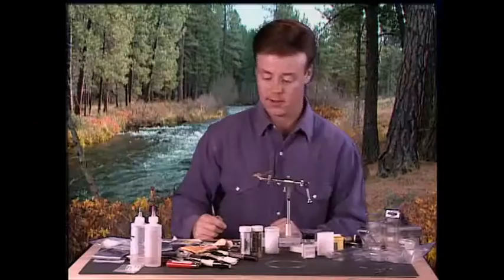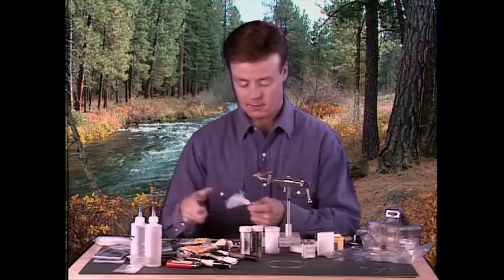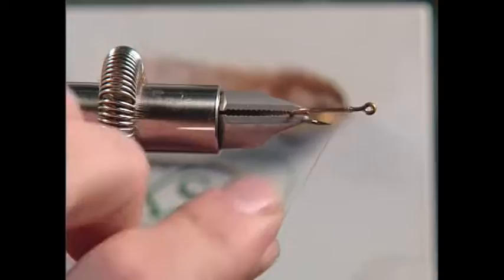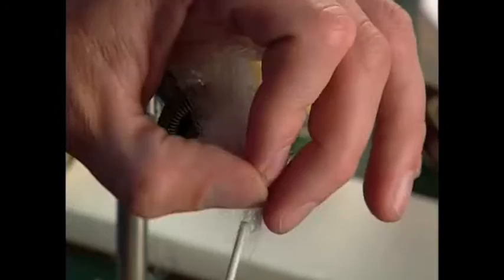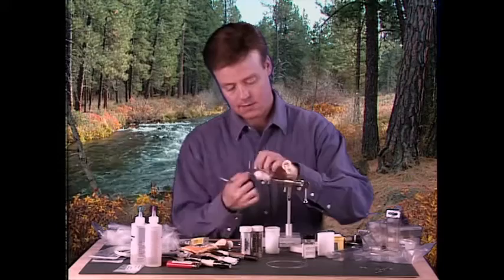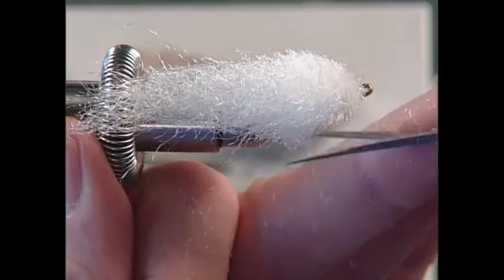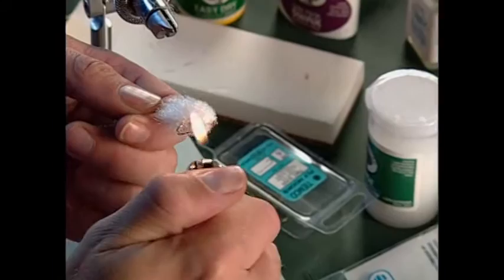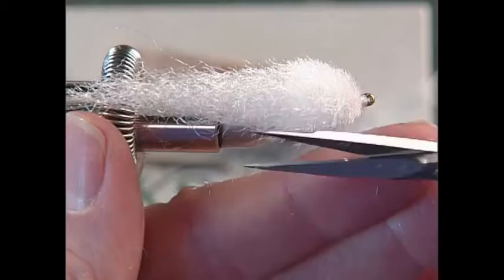Wobblin' Fry fly tying video by Shane Stalcup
Shane says this is a really good little fly. This streamer fly is constructed with macrame yarn, available at any hobby store and has a lot of movement, hence the name. Another cool fly by the late, great Shane Stalcup.